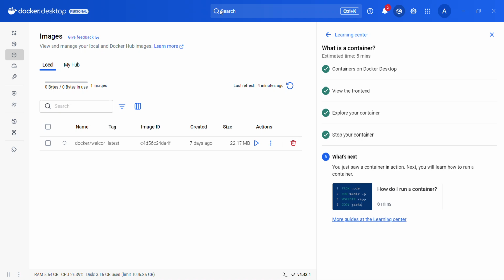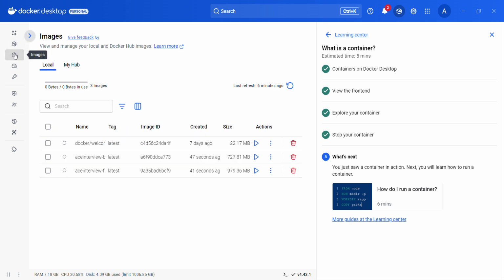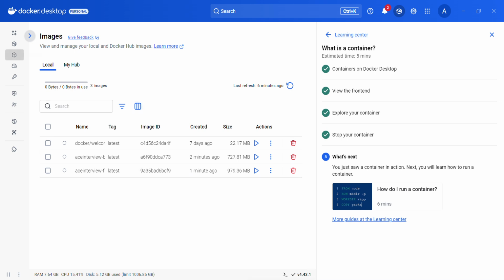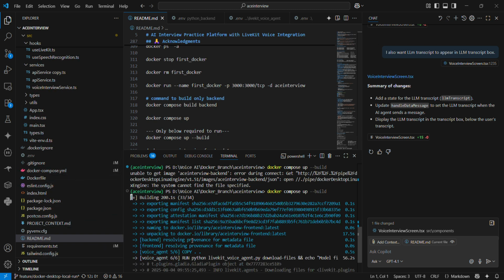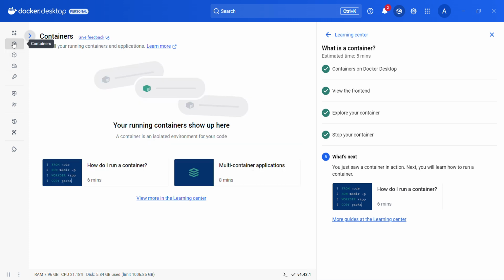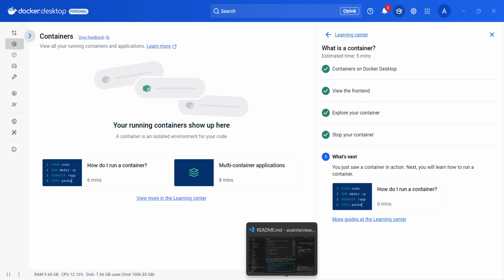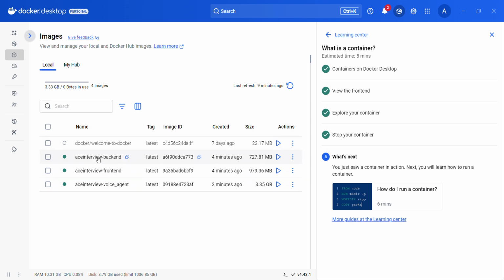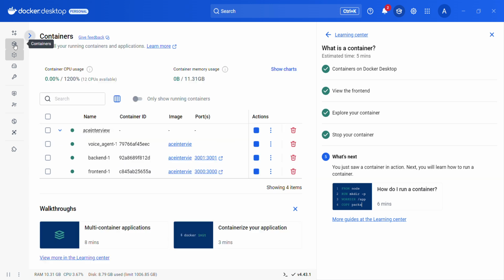Docker concepts "Image vs Container"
this video explains the basic concepts of docker images and docker containers and the difference between the two.